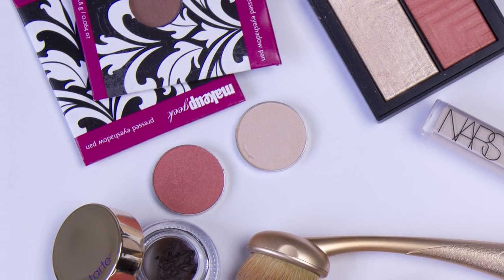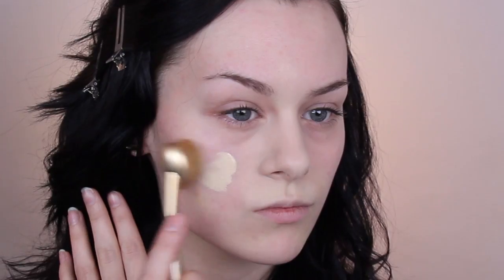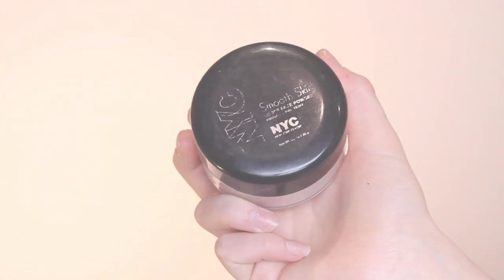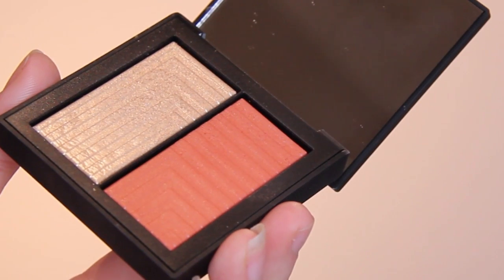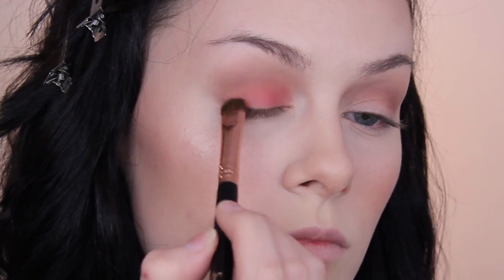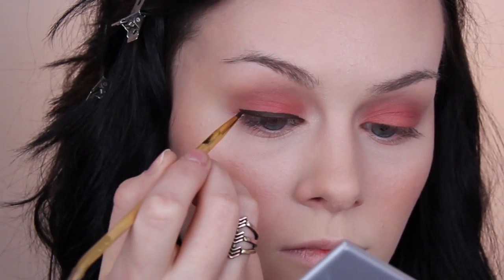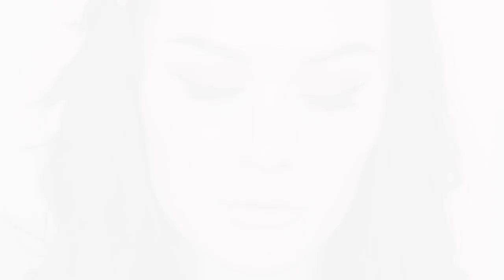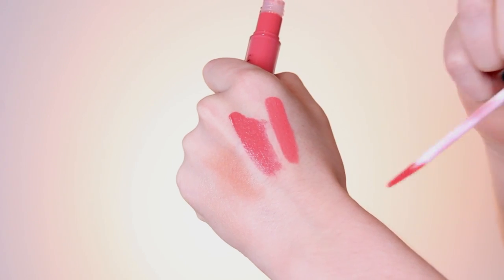Product Play w/ NARS, ABH, Makeup Geek, tarte & more!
GRWM / First Impressions / Tutorial... type thing!

Products used »
City Cosmetics Pore Minimizing Primer
Make Up Store Concealer (Light) - I didn't hit record but I applied the peach under the eyes and the yellow over red spots
NARS Tahiti Bronzer (Laguna)
Anastasia Beverly Hills Contour Kit (Fawn)
NARS Dual-intensity Blush (Frenzy)
Avon Eyeshadow Primer (Light Beige)
Makeup Geek Eyeshadows (Frappe / Vanilla Bean / Mango Tango / Mocha)
tarte clay pot Amazonian clay waterproof liner (brown)
xoBeauty False Lashes (The Heiress) + DUO Lash Adhesive (Dark)
--- other styles I like: The Glamourista, The Romantic, The Fan Girl
Rimmel Scandaleyes Waterproof Kohl Liner (Nude)
Anastasia Beverly Hills Liquid Lipstick (Retro Coral)
+ Anastasia Beverly Hills Lip Gloss (Maui)

Brushes used »
Etude House 'My Beauty Tool Secret Brush121'
Sigma F64 - Soft Blend Concealer
Sigma F40 - Large Angled Contour
Sigma F35 - Tapered Highlighter
Sigma E38 - Diffused Crease
Sigma E55 - Eye Shading
Sigma E46 - Inner Corner Shader
Sigma E70 - Medium Angled Shading

Camera »
Canon 60D

Music »
Wrong - Amarante